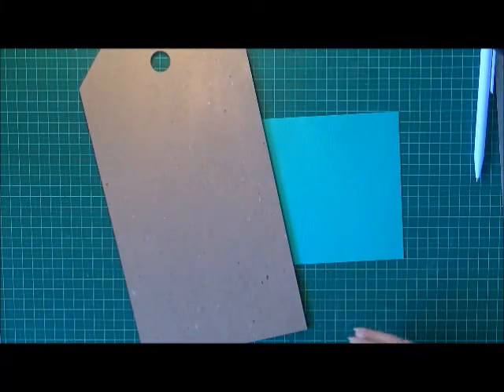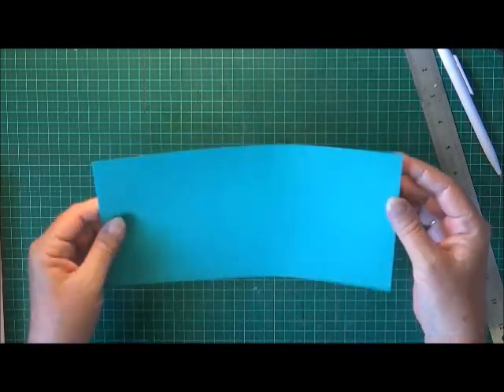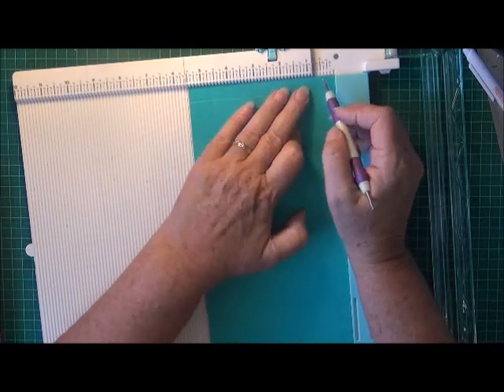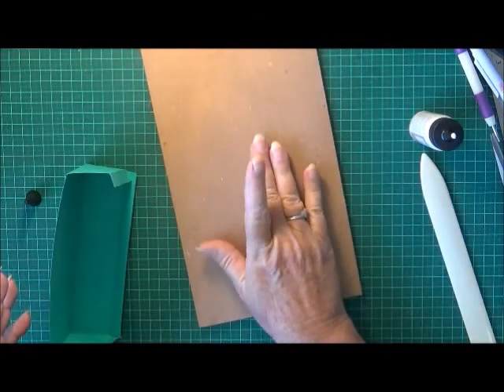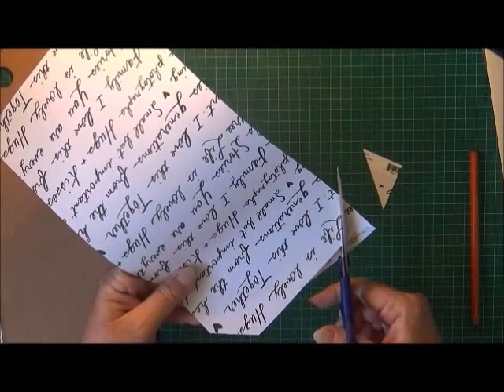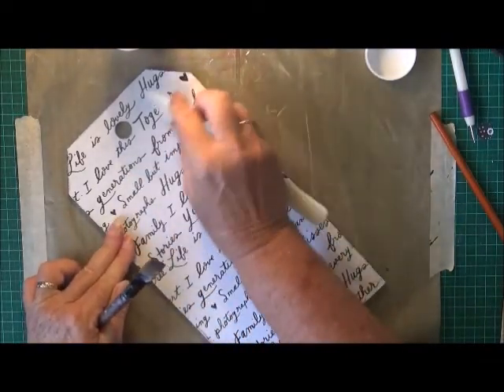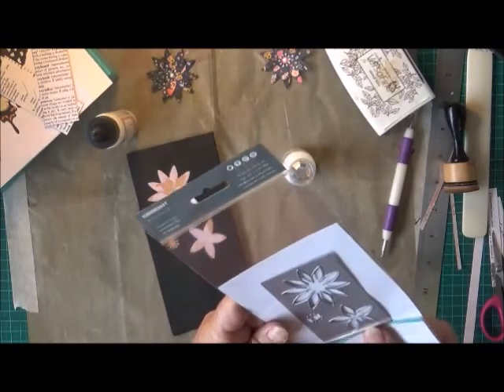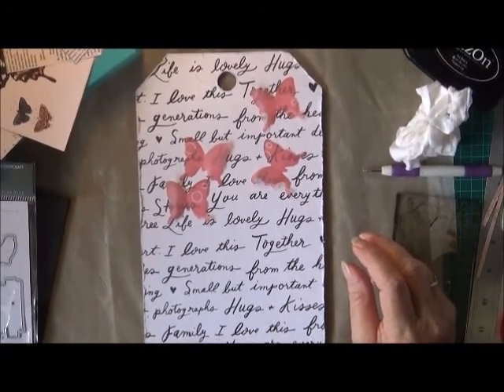Tim Holtz Tag /card holder -AVSC